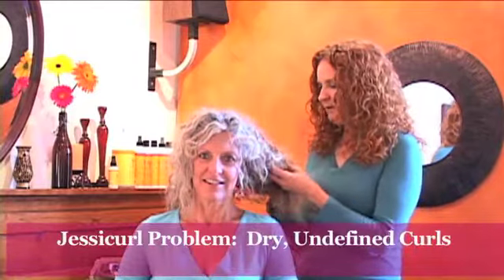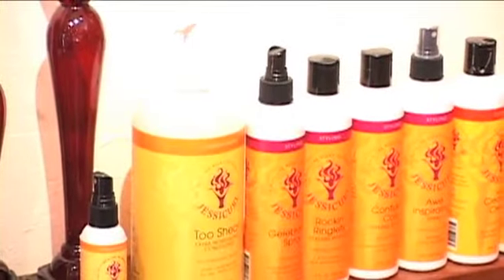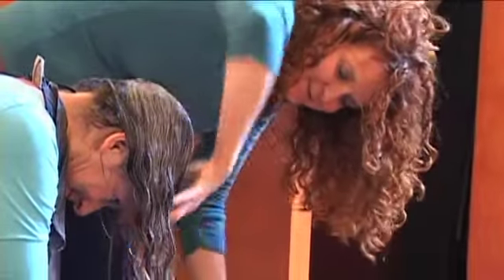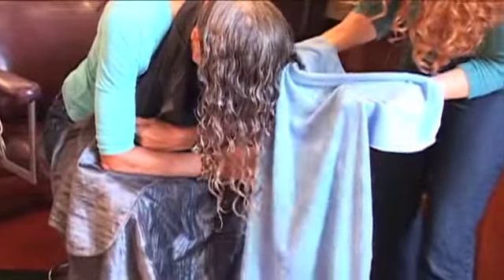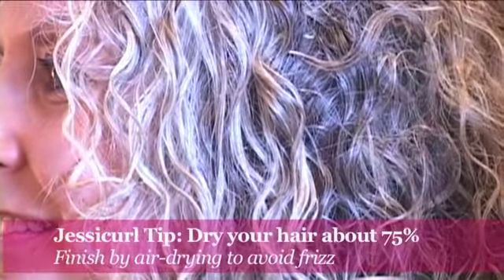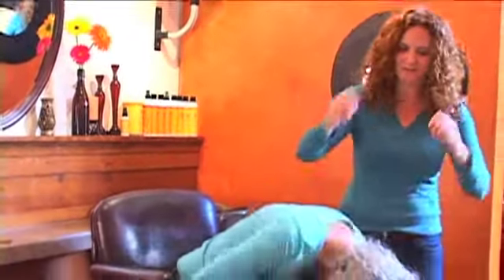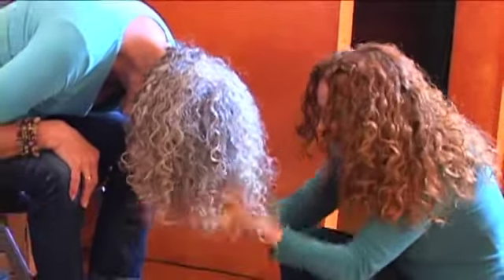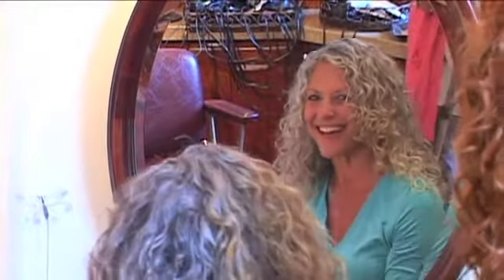Jessicurl Haircare for curly, wavy and dry hair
Jess & the Story of How Jessicurl Came to be

The story of how Jessicurl came to be actually dates back to LONG before I ever made my first batch of Rockin’ Ringlets.

Until the time I was 14 I had thick yet fairly straight hair. Somewhere around the time that puberty struck, my hair grew more and more coarse and eventually started to curl. I was mortified and at a total loss for how to deal with it. The only advice my straight haired mother could offer was “Go brush your hair!” As we all know, that’s the WORST thing to do to curly hair! My dad was more sympathetic, as he’s the one who gave me the curls, but his motto when it came to “our” hair was “bigger is better”. As a self-conscious 14 year old who didn’t want to stand out, that wasn’t very helpful either.

 As my hair grew bigger and bigger, my peers grew meaner and meaner, calling me such names as Mushroom Head, Egg Head, Crusty and Helmet Head. (the latter two were due to the fact that I'd wet my hair down in between classes to keep it from puffing out.)

As I grew up, my hatred of my hair didn't dissipate. Finally in 2002 I figured there had to be a better way, and typed "curly hair" into Google to see what the internet had to offer.

The first thing that came up was I was thrilled to find that there was an entire community of curly haired people who shared the same struggles as I did. Who knew?

I immersed myself in their Curl Talk message board and quickly made many "cyber friends" with whom I traded hair tips and horror stories. Much of what they talked about, however, were products. I would go out and buy any product that someone raved about, most of which didn't do anything to make me like my hair better. Many of them actually made the condition of my hair worse, drying it out with alcohols and stripping the natural oils with harsh detergents.

One day I came across a very basic recipe for a hair gel made out of flax seeds. I remember thinking, "Wow, how cool would it be if I could just make my OWN hair gel? I sure would save a lot of money!" I tried that very basic recipe, and the results were less than stellar. By this time I was inspired, however, so I tweaked the recipe, adding other natural ingredients that I had learned are good for curly hair. The results were nothing short of miraculous. I was shocked that FINALLY my hair looked like I wanted, and I had made the product on my stove!!

With much exuberance, I went back to the NaturallyCurly.com message boards and excitedly shared the recipe with my newfound friends. (The thought of going into business hadn't crossed my mind.) After posting my recipe I was flooded with emails from curly headed members asking if they could just buy some of the magic potion from me, as they really didn't feel like making it. The rest, as they say, is history! Rockin' Ringlets Styling Potion was born.

That was September of 2002. Since that time I’ve added three more styling products, three conditioners, 2 cleansers and 2 oils. The business has also since moved out of my home and into our current factory in Arcata, CA where I have a WONDERFUL staff. In 2006 I was invited to be a guest on the Rachel Ray show to give curly hair tips. That was a great experience and helped more curlies find out about Jessicurl.

Through the years I’ve met thousands of curlies through the different events I attend and it’s always so inspiring to hear how similar our struggles are. The path to loving our curls is not easy, but many of us have made it and many are in the process. I’m honored to be a part of that journey.

The future of Jessicurl is looking great. In September 2011, right after our 9th anniversary, we re-launched the look of the products and the website to better reflect the brand that Jessicurl has become. Strong. Powerful. Confident in our naturally curly state. The best is yet to come for curls, and for Jessicurl, and I can’t wait to share it with you!